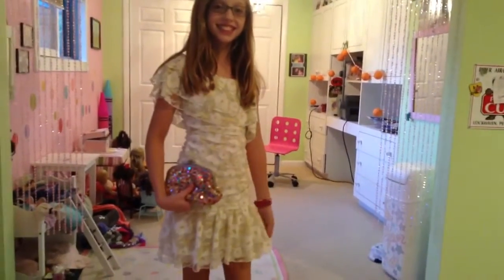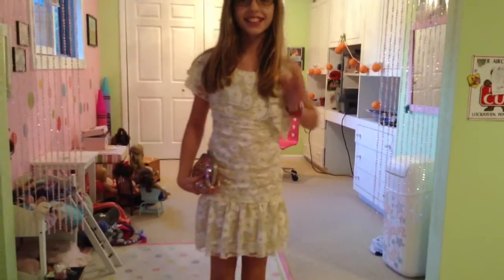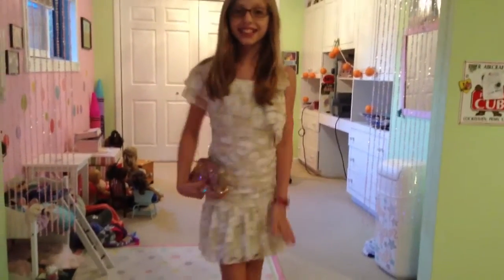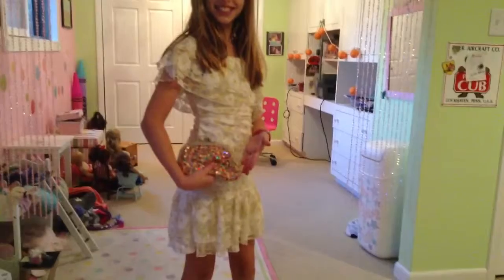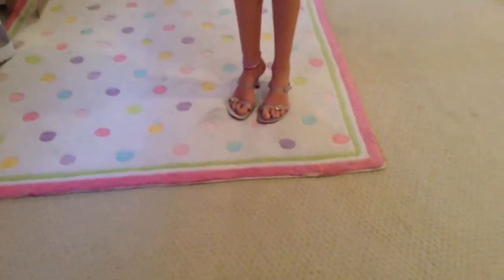Top 2 clothes